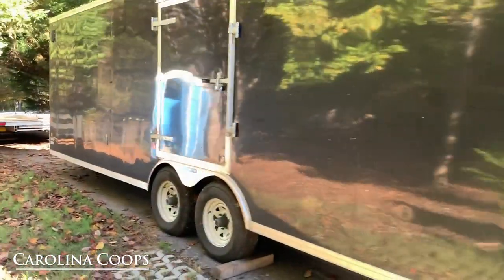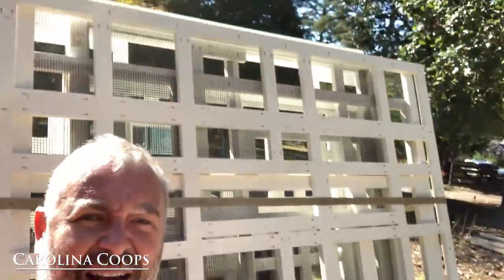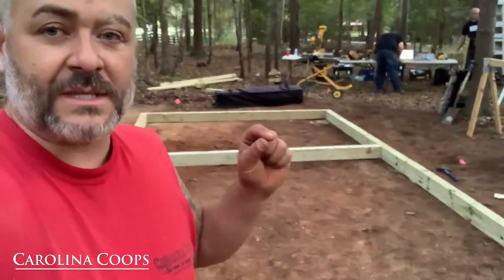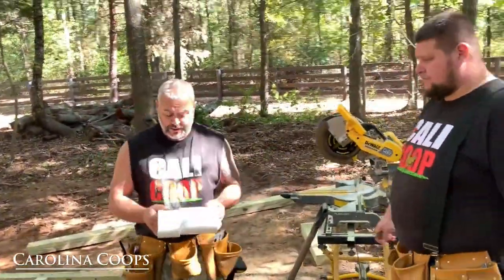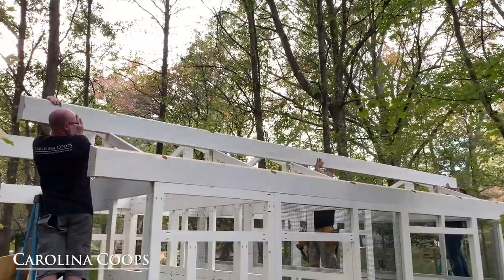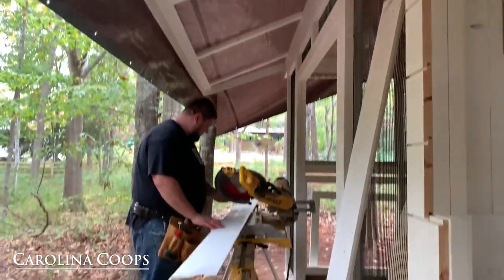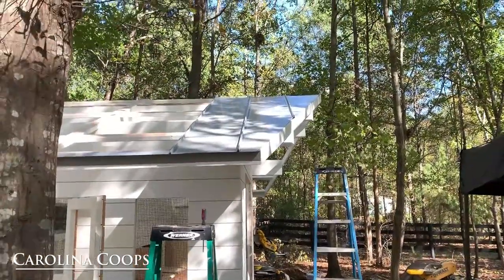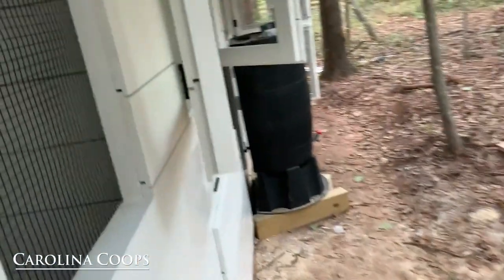Learn How We Built a Modern Farmhouse Chicken Coop and Duck House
A behind the scenes look at the building of a modern farmhouse custom chicken coop and duck house with duck dipper in Greenville, South Carolina. This custom coop had so much detail and took over 10 days to build completely. With a 10'x24' overall footprint, it has two separate henhouses for either introducing new birds to the flock, or for separating injured or sick birds.
It also has a shed/henhouse combo with lots of storage, plus additional storage pull out drawers underneath the henhouses all with shiplap siding. The coop has 3 double Dutch doors that go through the run area. The duck dipper allow ducks to get their heads wet (necessary) without getting the whole run wet (not good for chickens).
See all the cool features and all the challenges in building this unique modern farmhouse chicken/duck coop.